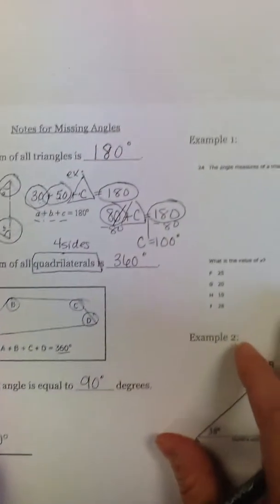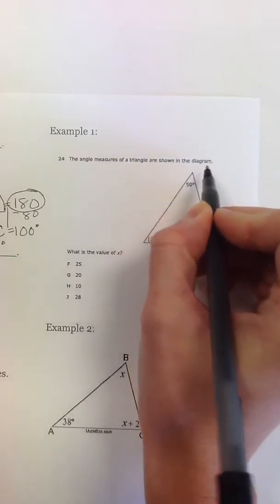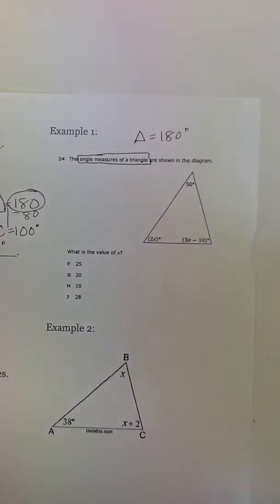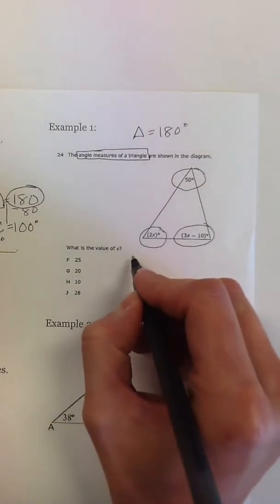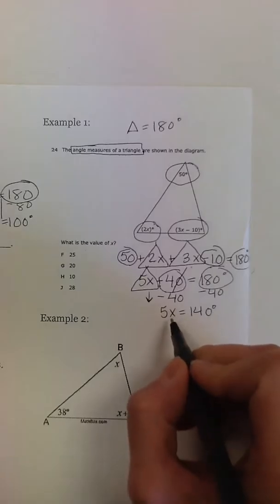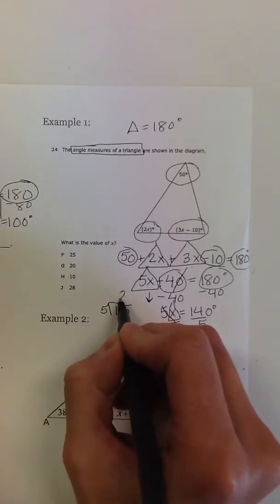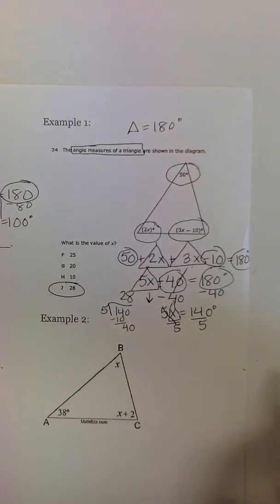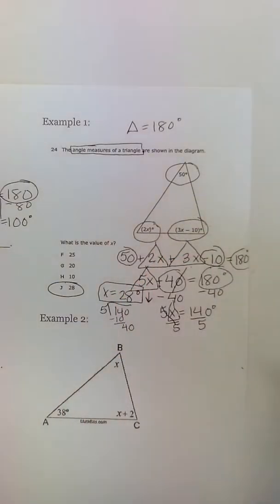Notes for missing angles